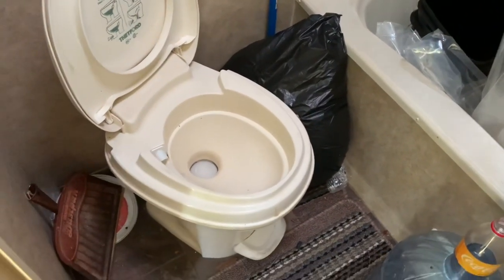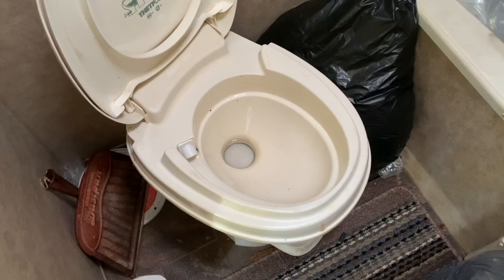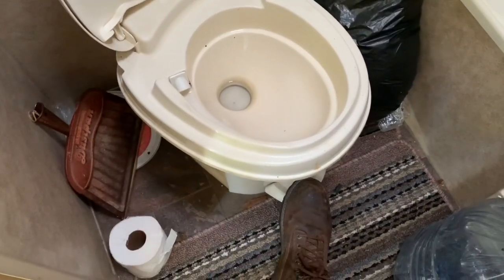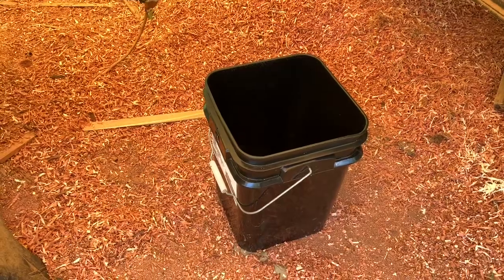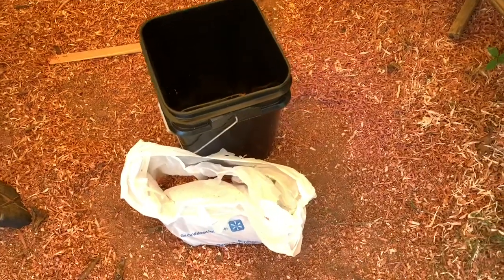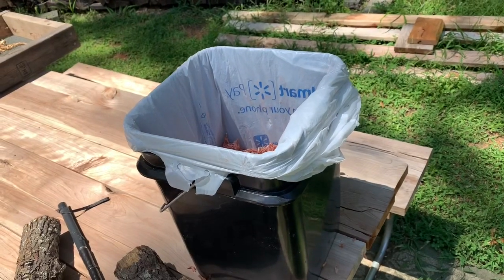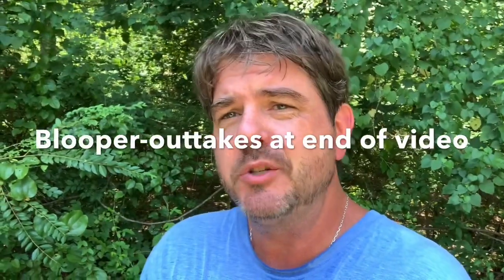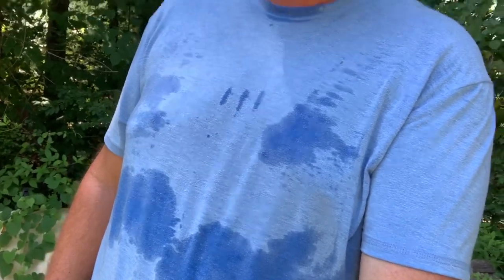RV Toilet How To Use It, Why I Don’t Use it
I give reasons why not to use the toilet and how you can use it